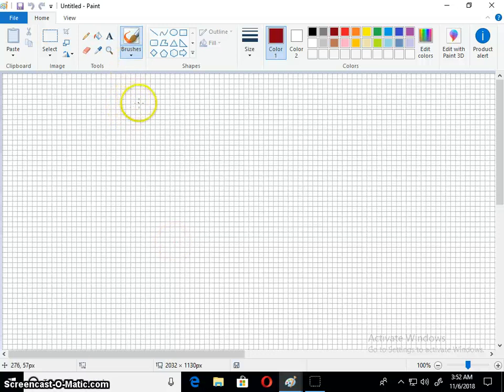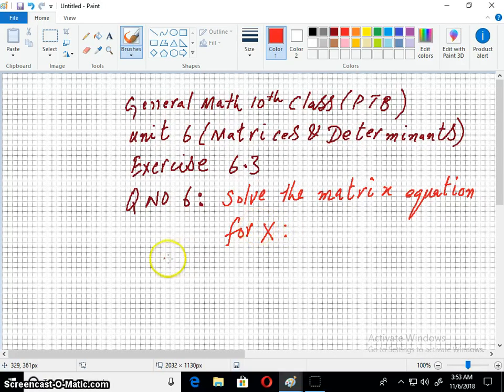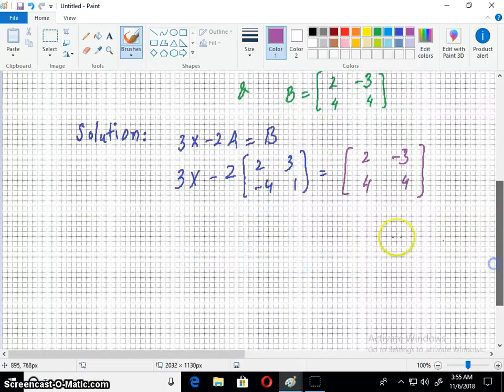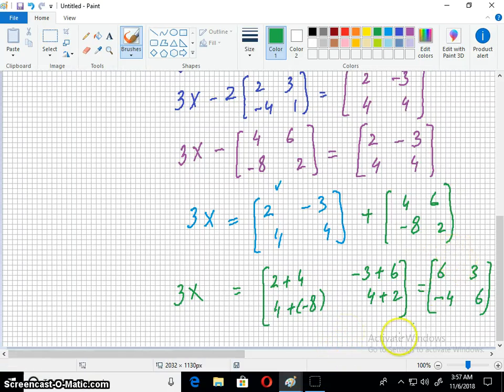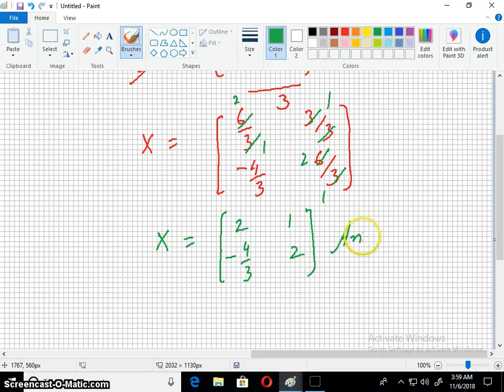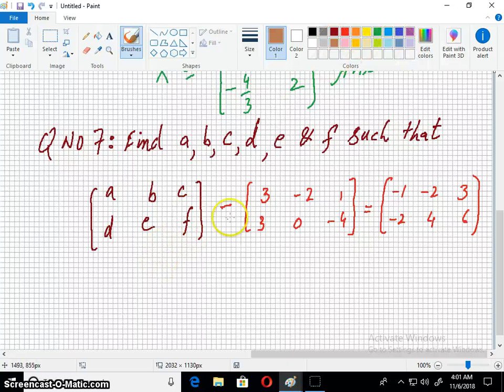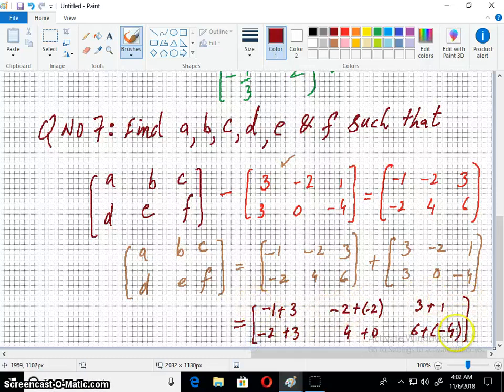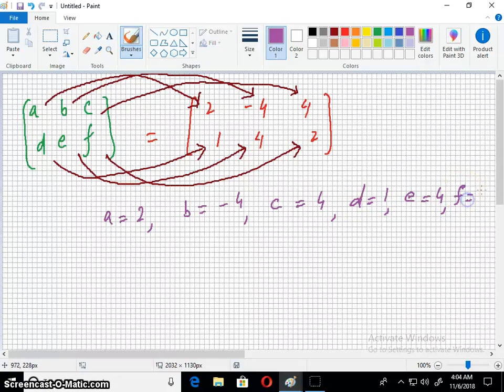General Math 10th class unit 6 Ex 6.3 q 6 to 8